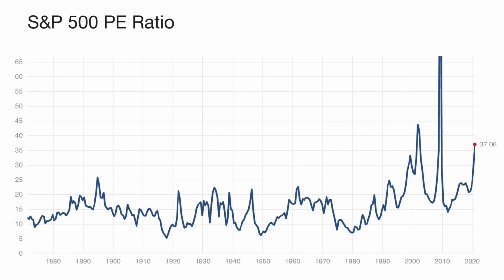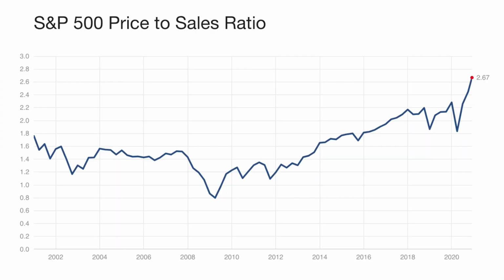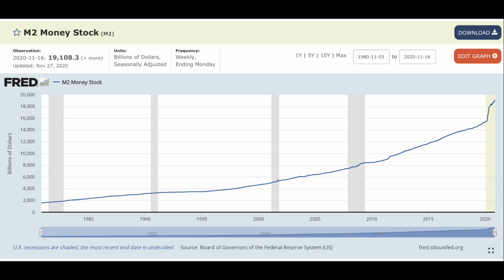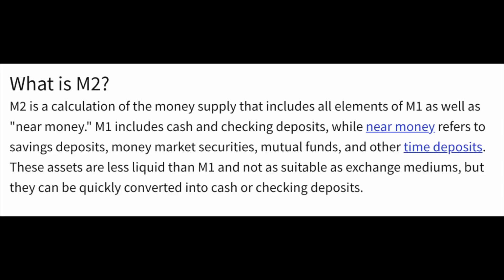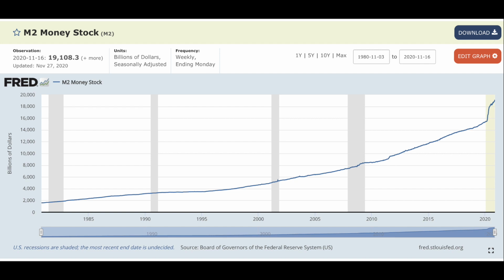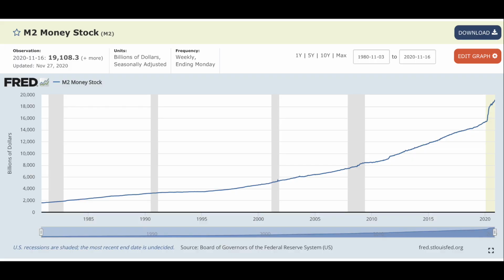Why the Stock Market is Way Undervalued - Do This Now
Inflate, don't hate. I've been buying stocks religiously through the crash and will continue to buy stocks as long as I have cash to invest. A disciplined dollar cost average approach is what I take. A couple of reasons why the stock market indexes and individual stocks might be actually quite cheap right now.

Free Stock! Get a random company's share if you open an account with Trading 212 here :)

Favourite Personal Development Books (Most Important):
Marcus Aurelius - Meditations
Epictetus - Discourses and Writings
Jordan Peterson - 12 Rules for Life

Favourite Business Books:
MJ DeMarco - The Millionaire Fastlane
Tim Ferriss - The Four Hour Workweek
Simon Sinek - Start with Why

Favourite Investing Books:
Peter Lynch - Beating the Street
Peter Lynch - One Up on Wall St
Daniel Kahneman - Thinking Fast and Slow (Human Psychology Book)
Saifedean Ammous - The Bitcoin Standard

Intro/Outro Song: Audioscribe - Shimmer (NCS)

Crypto Shtuff:
Earn up to 8% a year on your crypto and get a 50$ bonus on BlockFi using this

Keep your Bitcoin and Crypto keys safely on a Ledger Nano

Buy BTC on Coinbase and get 10$ of BTC (use coinbase pro for cheap fees)

BTC Address: 33PXYFAnnmVeWkx7RDmTRQbREvsH8XEXwU
ETH Address: 0x88866678AA102e8E3E05DeEeC96d74fe76203ACC

Can I Smash? (the like button)